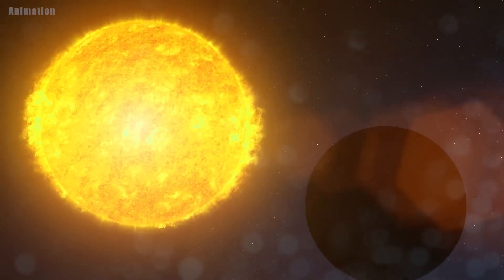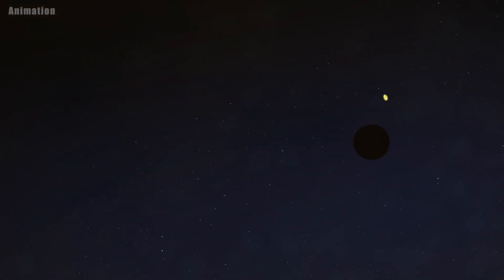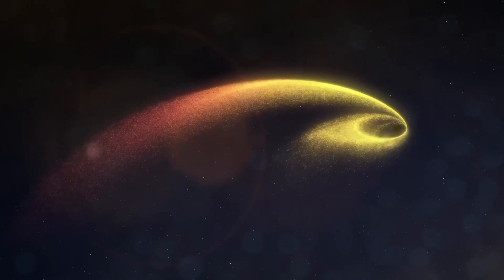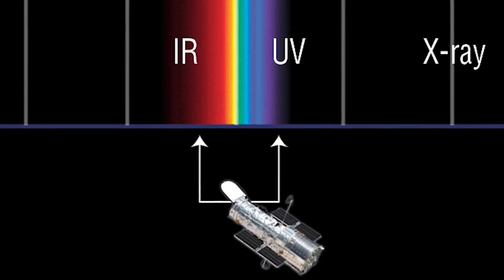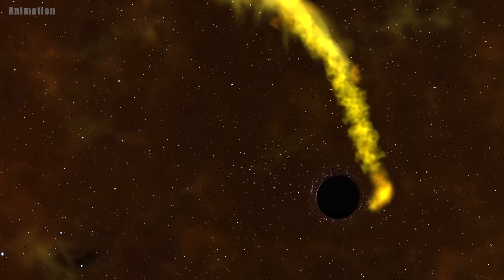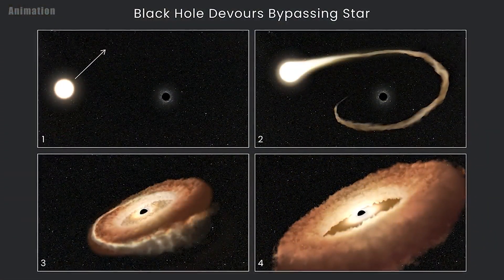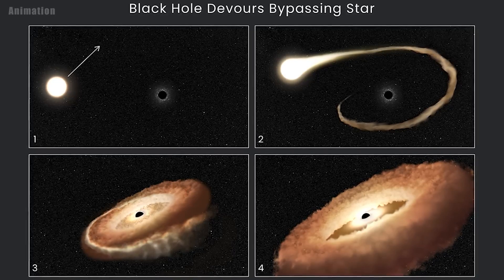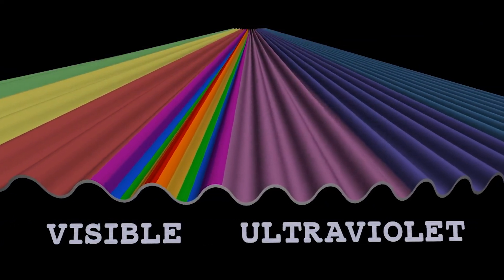Cosmic Feast: Hubble Captures Star's Last Dance with a Black Hole 🌌🕳️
Witness the astonishing celestial spectacle as NASA's Hubble Space Telescope unveils the dramatic end of a star's cosmic journey. In an interstellar encounter like no other, Hubble's keen eye captures the mesmerizing transformation of a star into a donut shape, courtesy of a voracious black hole. Dive into the mesmerizing world of celestial dynamics as astronomers decipher the intricacies of this celestial feast, where stars meet their ultimate fate. 🪐💫